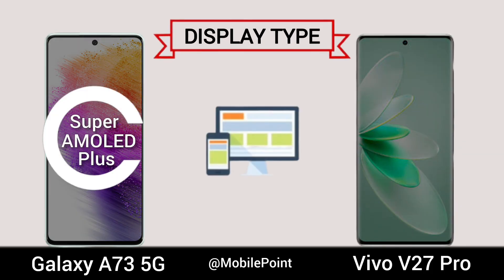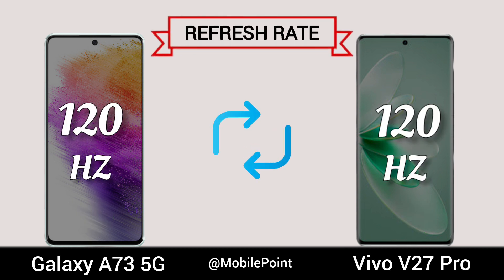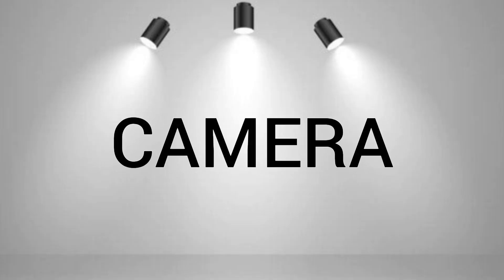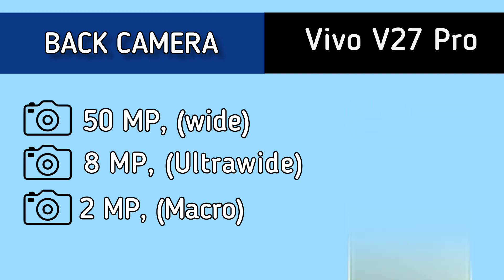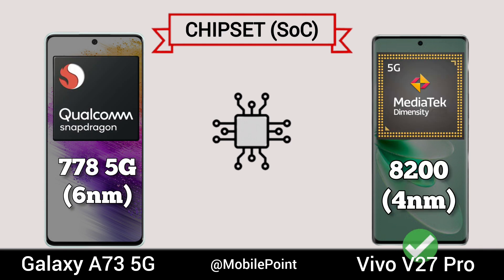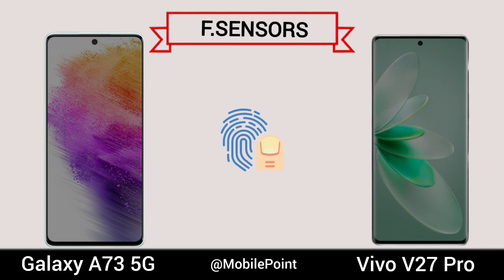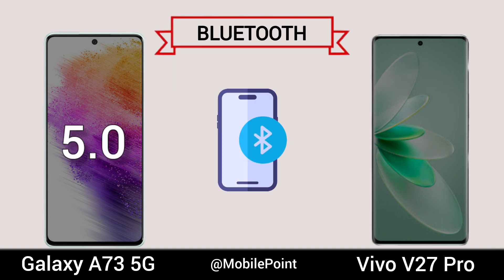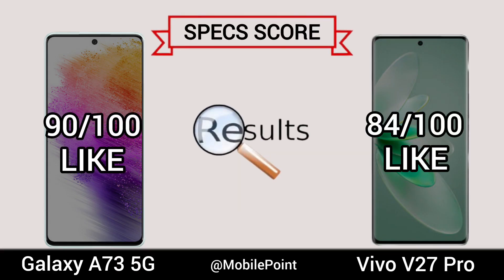Samsung Galaxy A73 5g Vs Vivo V27 Pro__Full Comparison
Samsung Galaxy A73 5G vs Vivo V27 Pro | Full Comparison | Which one is best for you ?